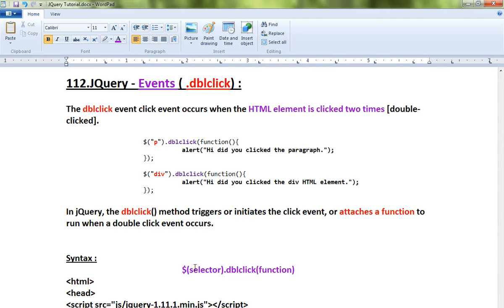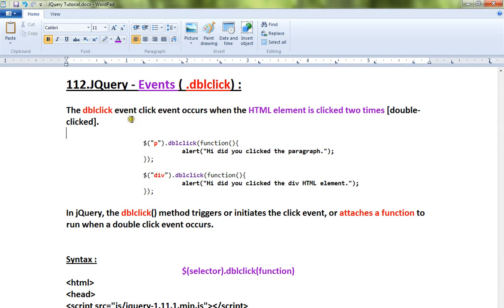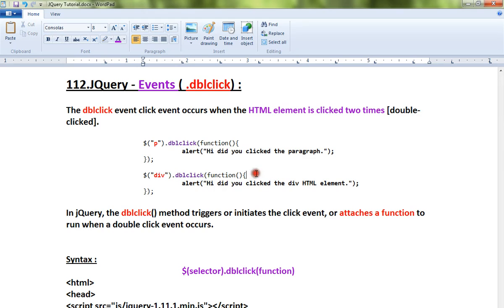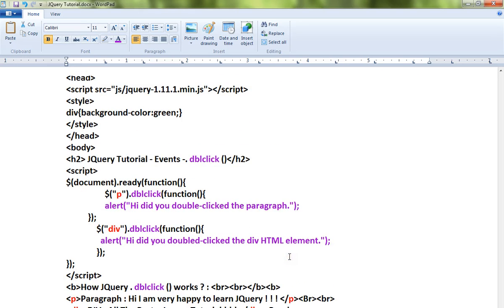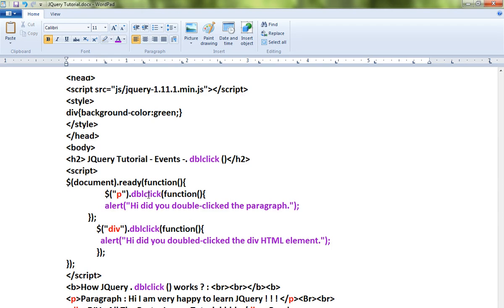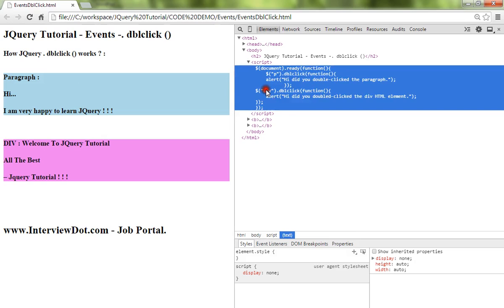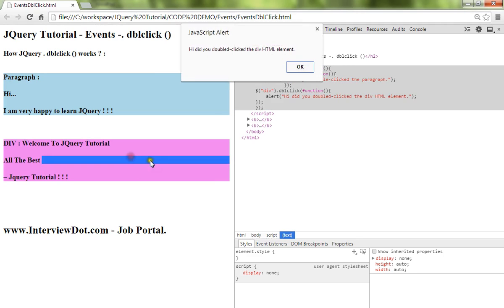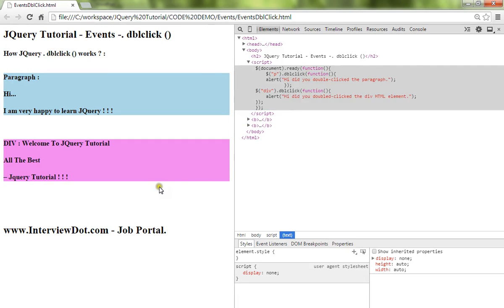DBLCLICK METHOD IN JQUERY DEMO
to get notifications. DBLCLICK METHOD IN JQUERY DEMO

JQUERY TUTORIAL
HIBERNATE TUTORIAL